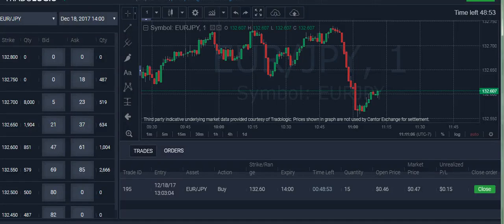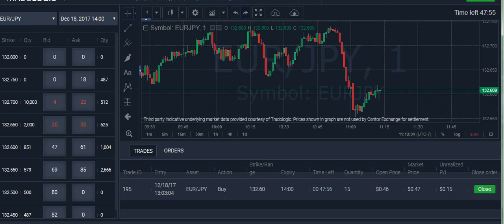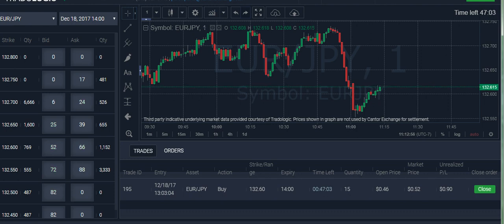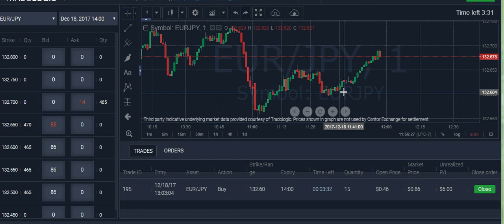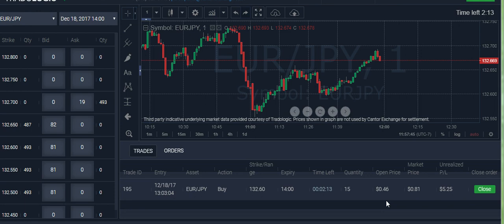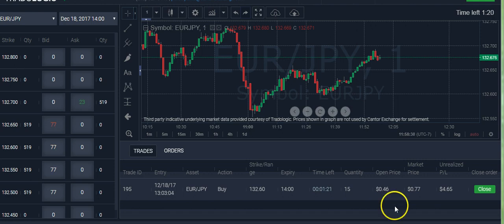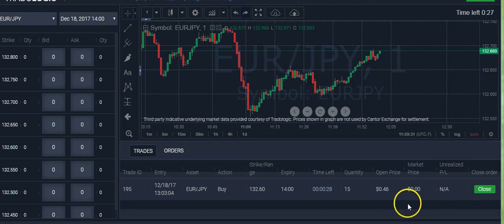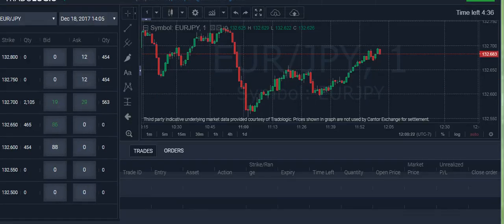The #1 benefit of trading on Cantor Exchange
#1 benefit of trading on Cantor Exchange,Live trade, EURJPY